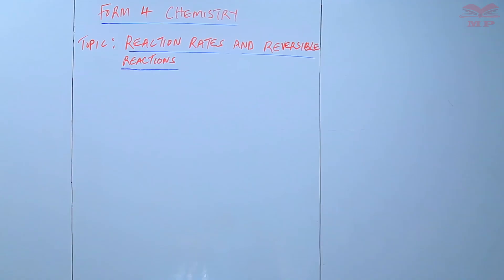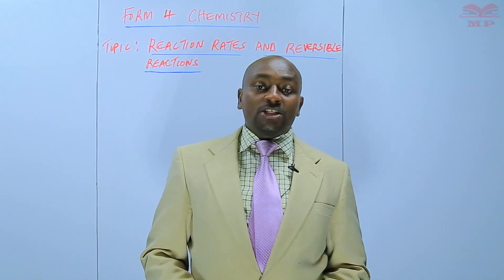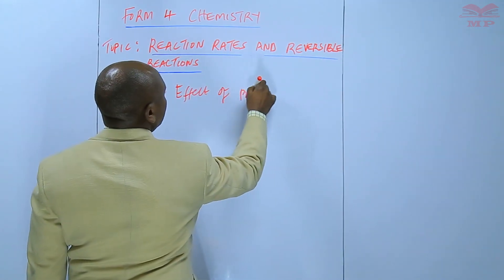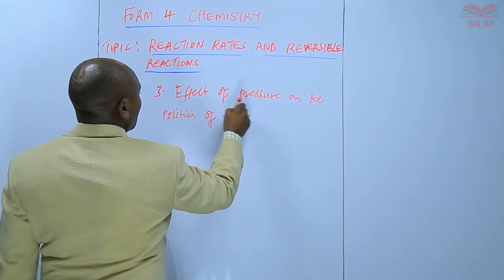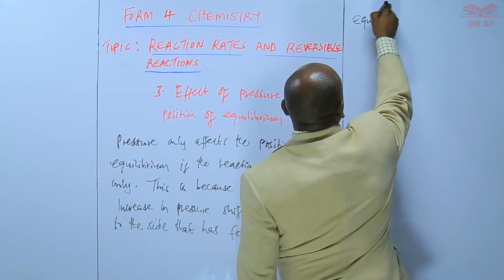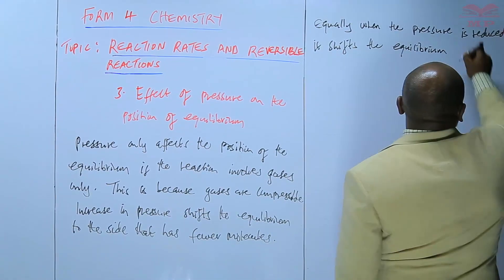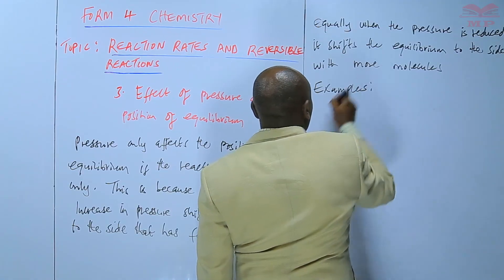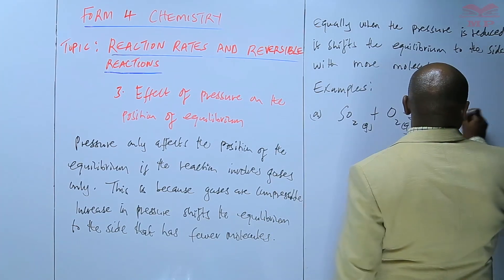Effect of Pressure on the Position of Equilibrium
Effect of Pressure on the Position of Equilibrium – Chemistry Lesson
Learn how pressure affects the position of chemical equilibrium in this detailed Chemistry lesson. Understand Le Chatelier’s principle and how reactions involving gases respond to changes in pressure.

📘 Key Topics Covered:

Review of chemical equilibrium

Le Chatelier’s principle applied to pressure changes

Effect of increasing and decreasing pressure on equilibrium position

Examples of reactions involving gases

Practical applications in industry and chemical processes

🎓 Best For:

Secondary school Chemistry students (high school, KCSE, or equivalent)

Learners preparing for chemistry exams or practical assessments

Anyone interested in chemical reaction dynamics and equilibrium manipulation

📚 Learn With Manifested Publishers:
Access video lessons, notes, and exercises to strengthen your understanding of pressure effects on chemical equilibrium.